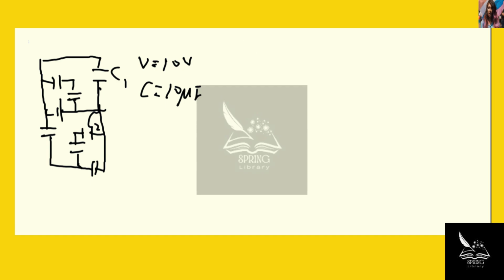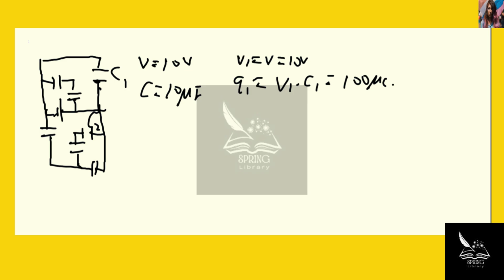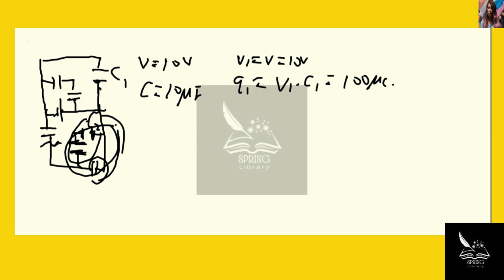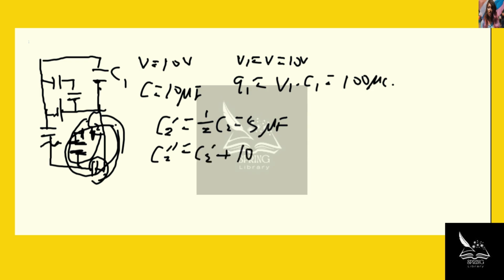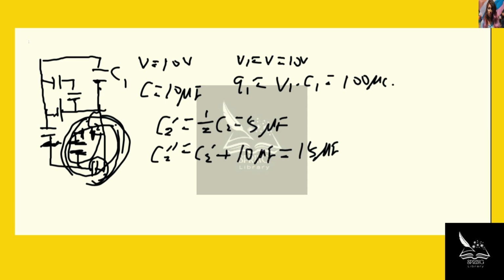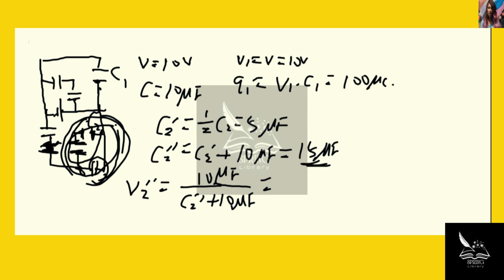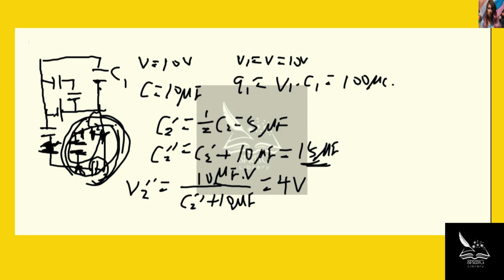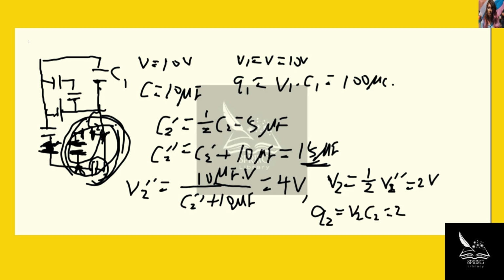[Physics] In Fig. , the battery potential difference is 10.0 and each of the seven capacitors has